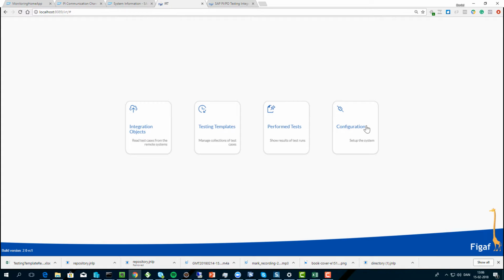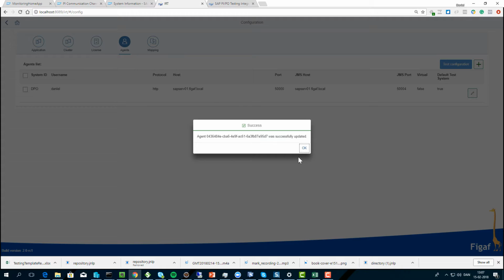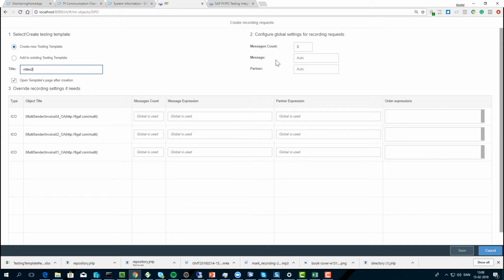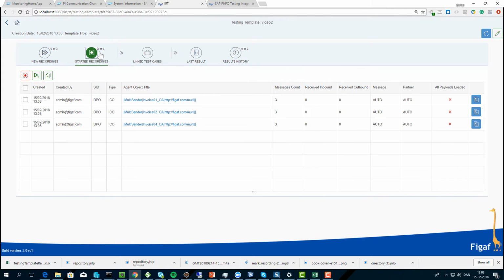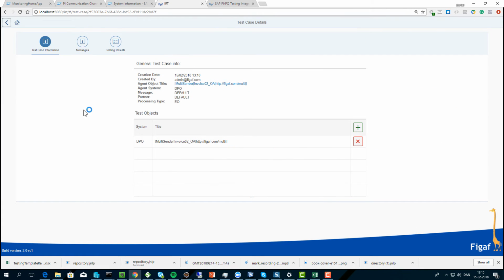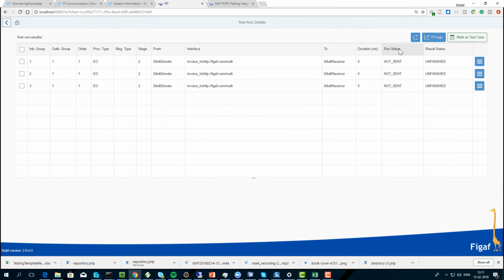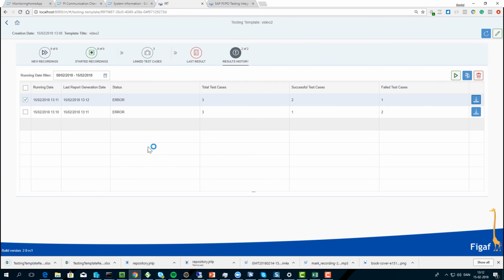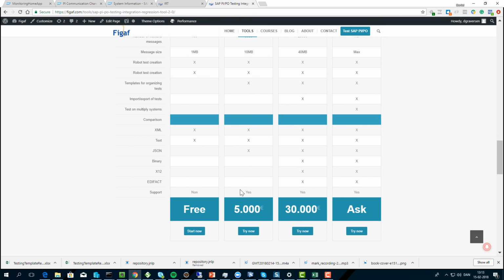IRT20 testing SAP PI sceanrios end to end demo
How to make a test of your SAP PI/PO scenario end to end.

Figaf IRT is a native SAP PI/PO testing application that makes testing fast and enables you to start testing